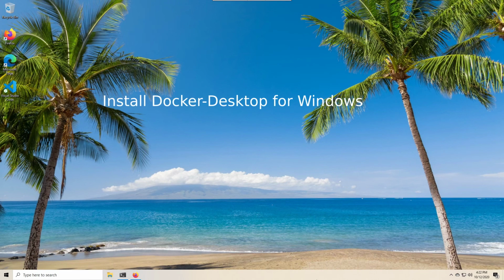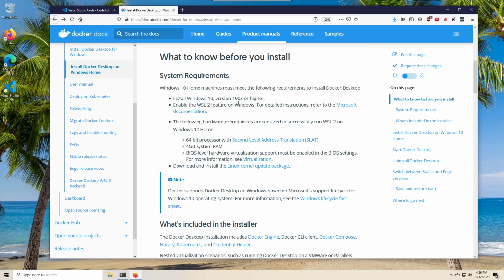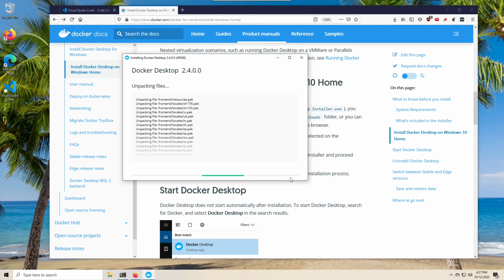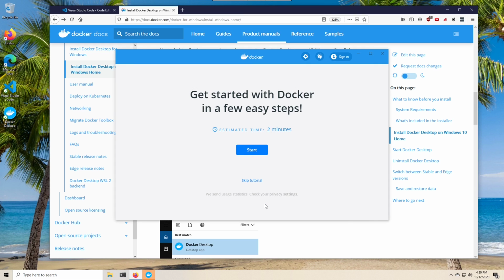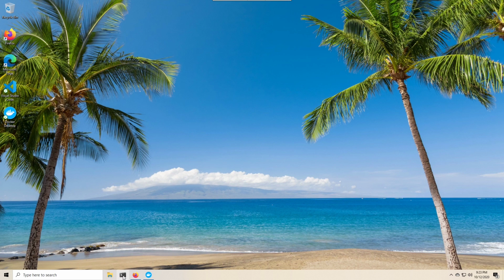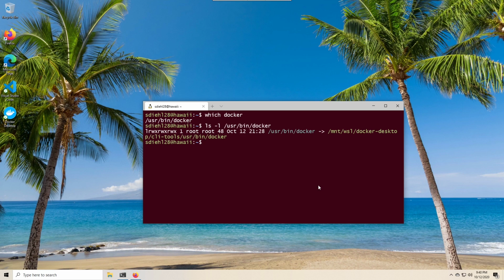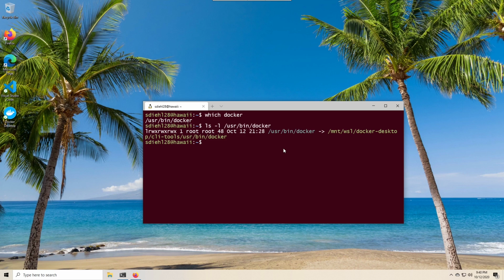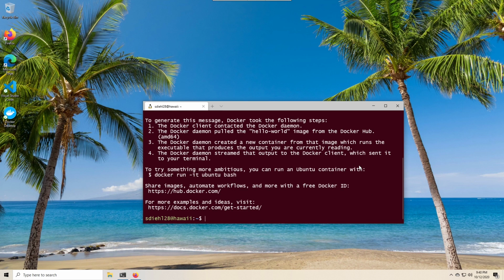Step by step instructions for installing Docker Desktop on Windows 10 Home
For Windows 10 Home, wsl2 must be enabled first.

Docker containers run the same under any OS.